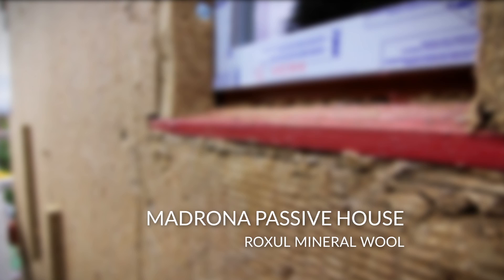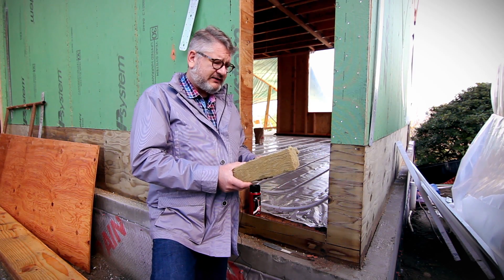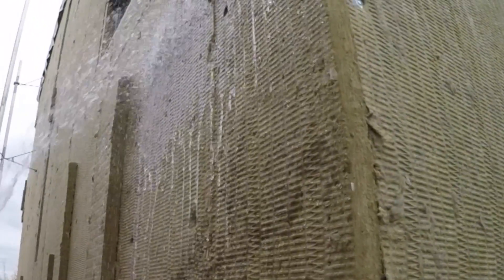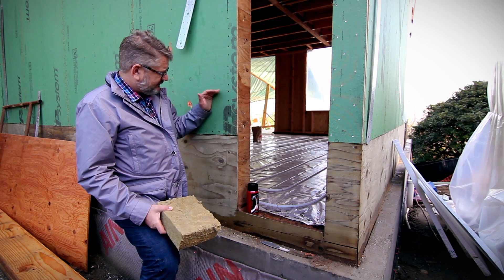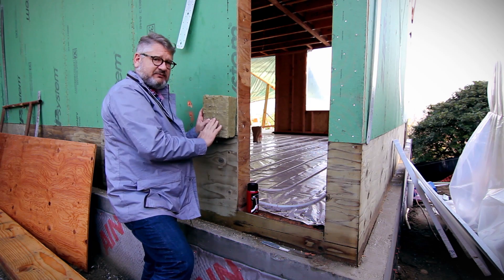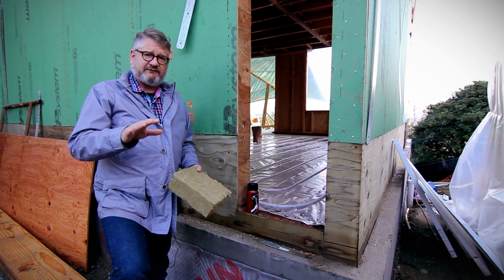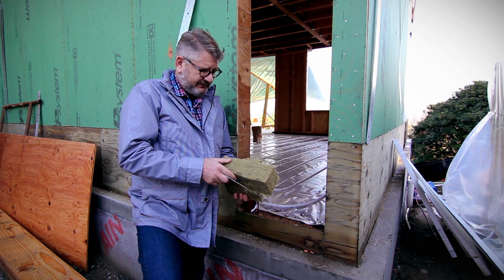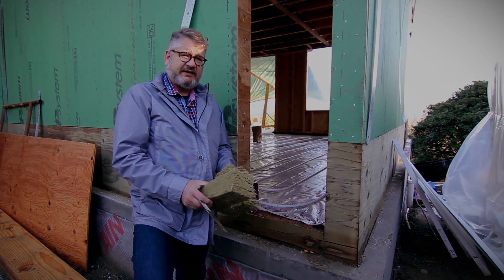ROXUL Mineral Wool | Madrona Passive House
Hear Hammer & Hand owner Sam Hagerman discuss the ROXUL mineral wool monolithic exterior insulation being installed on the Madrona Passive House in Seattle, WA.